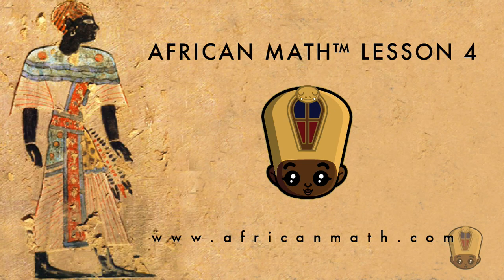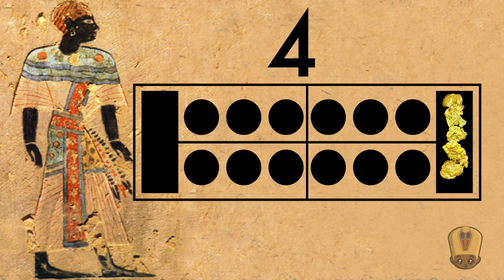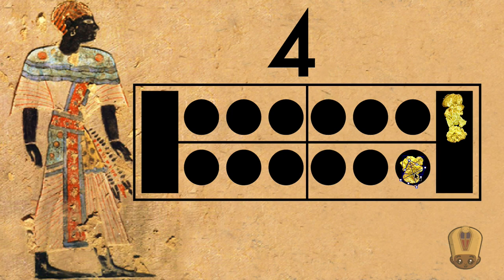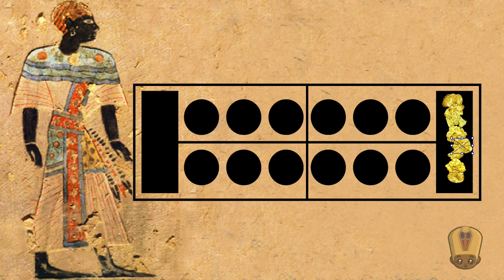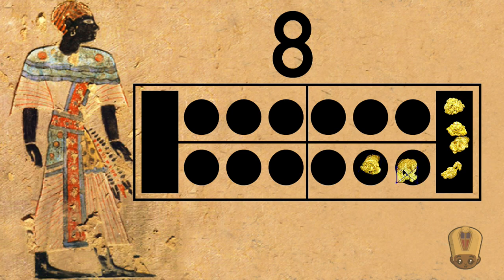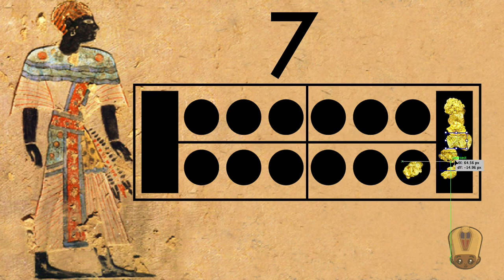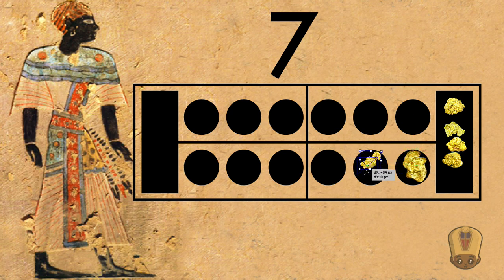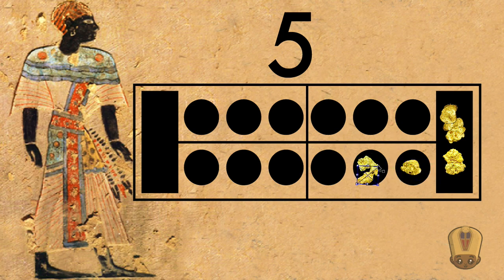AFRICAN MATH™ 4/10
An AFRICAN MATH™ sage explains how demonstrates how CHAOS QUANTITIES™ are initiated into the ABACUS ORDER™.